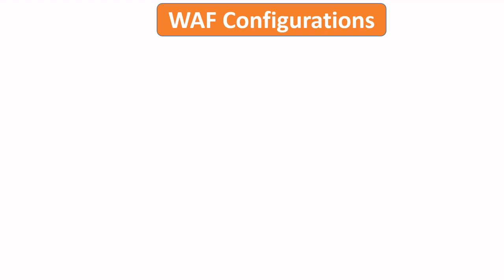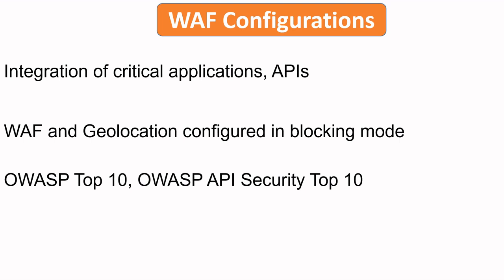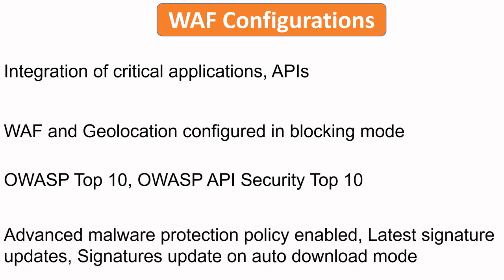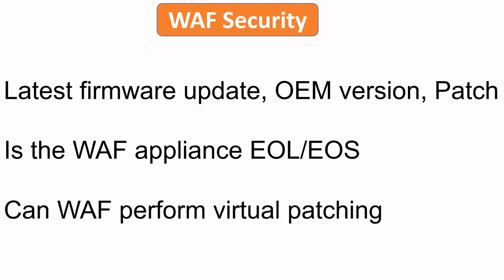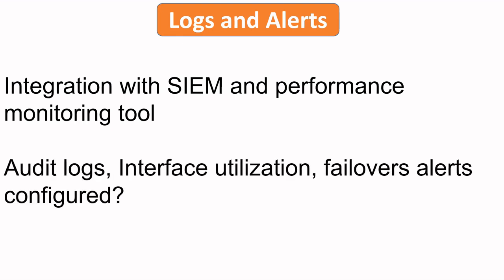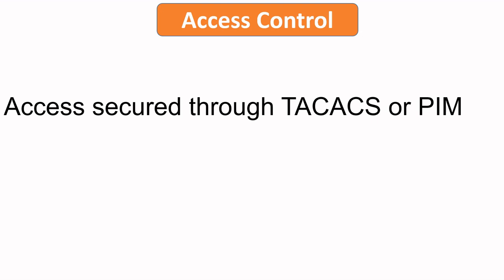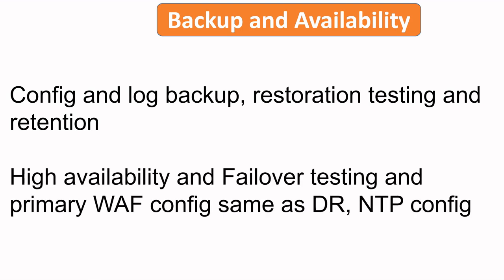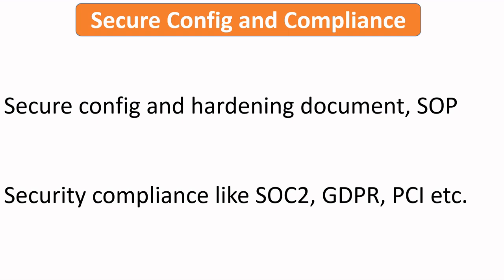Auditing Web Application Firewall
This video reviews auditing web application firewalls.
Web application security, VAPT, sql injection, cross site, DDoS
Secure and audit web applications